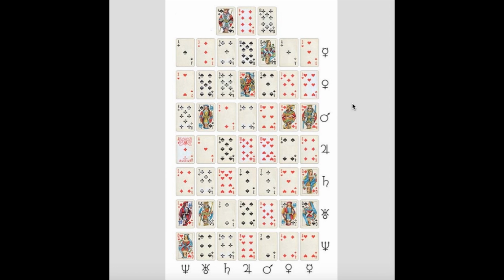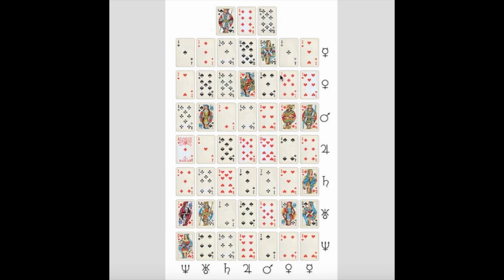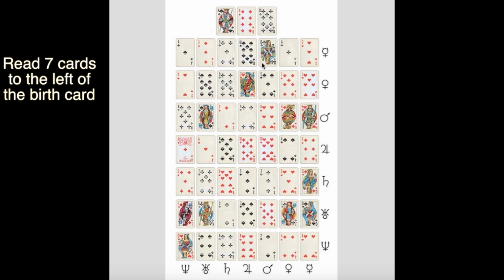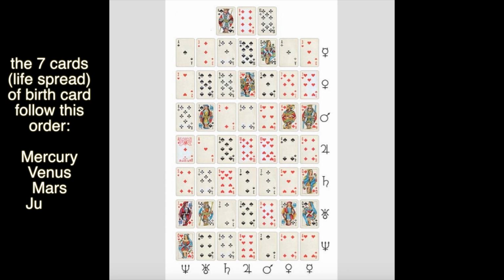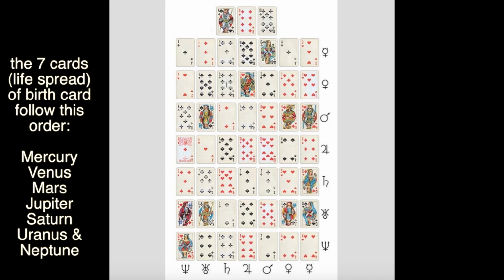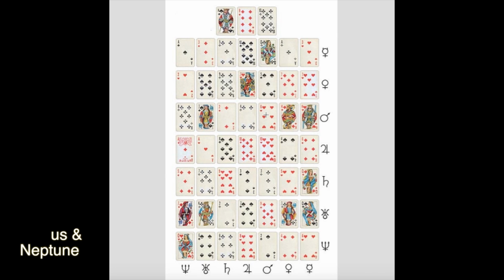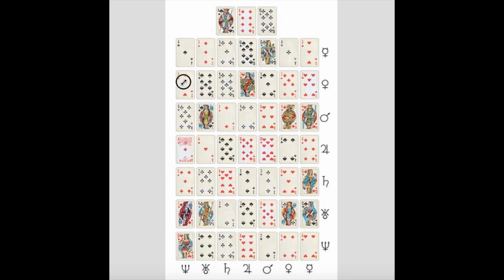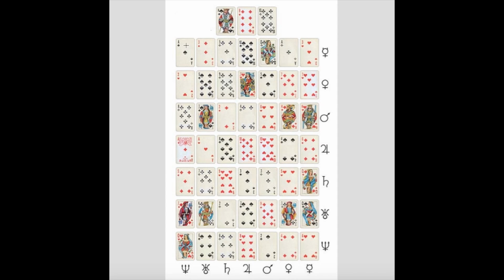The Life Spread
In this video I introduce the "Life Spread" of the Birthcards. It is with this chart we are able to come up with what each Birthcard represents.

Remember to find out the life spread of any particular birthcard-
You must read the 7 cards to the left of the birthcard. Each card to the left goes in a certain planetary order (Mercury, Venus, Mars, Jupiter, Saturn, Uranus & Neptune)
So knowing your birthcard's mercury, venus, mars card etc gives us the insights on what you may experience being that particular Birthcard.

Example: You are a ten of clubs birthcard. To find out the life spread for a ten of clubs you read 7 cards to the left of the ten of clubs.
8 of diamonds (mercury), King of Spades (Venus) 3 of hearts (mars)
Ace of clubs (Jupiter) Queen of Clubs (saturn) 10 of spades (Uranus) and 5 of clubs (neptune)

* If you are a joker or born on leap year...time of birth will be necessary.

Before Noon you are the Ace of Hearts
After Noon you are the King of Spades

*Born on leap year 2/29 same applies
Before Noon you are 10 of clubs
After Noon you are 9 of spades

If you are born after Midnight and before 1 AM during DST You are the card from the day before. Example Born January 4th (10 of spades) at 12:19AM DST this means you were actually born 11:19 PM real time so you'd be January 3 (Jack of Spades)